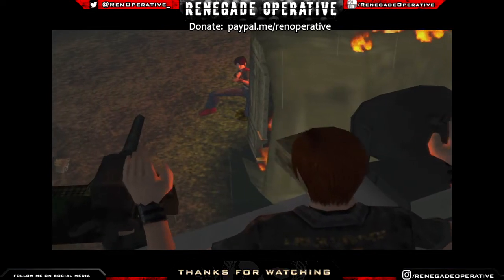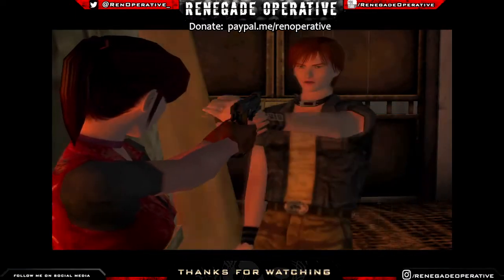Bullet Point Review - Resident Evil: Code Veronica X (Full Discussion/Breakdown)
⇢ Read me!  ⇠
"The evil lives once more."

This is my full off the cuff discussion on Resident Evil Code Veronica X on the PS3 and PS4. I delve into the legacy of the underrated classic to see how they heightened story tension, gameplay and difficulty for better or worse! (Note: Some of my PS3 footage got a little choppy, but hopefully the review suffices.)